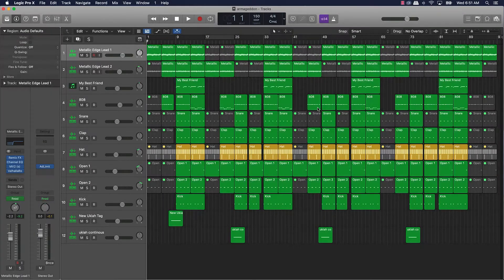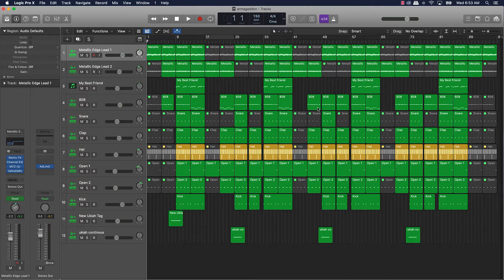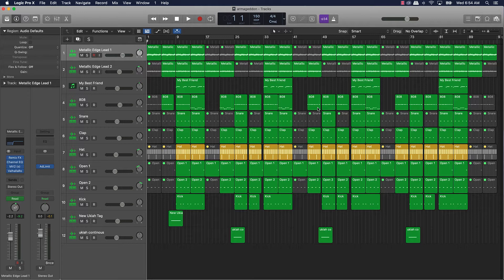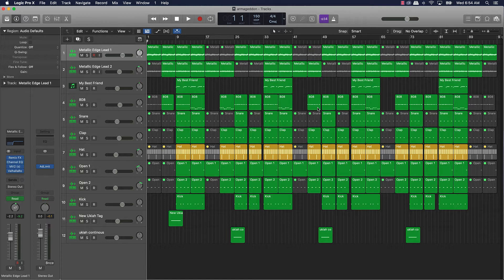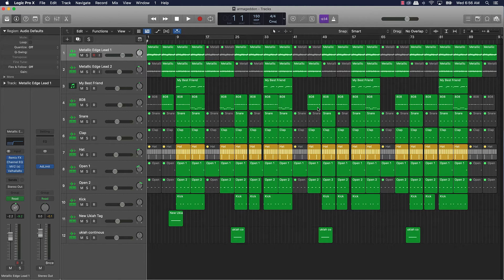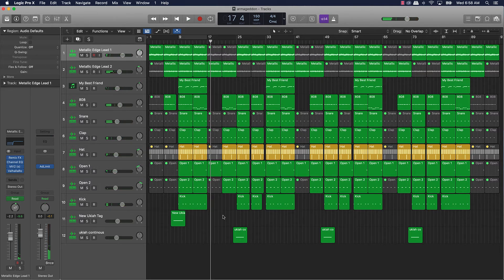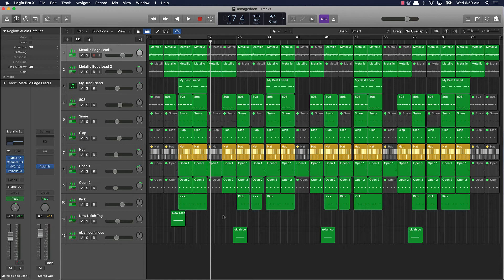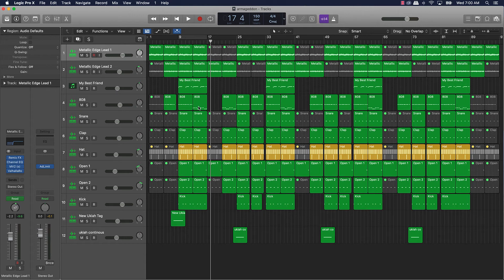Beat Mixing Do's And Don'ts In Logic Pro X